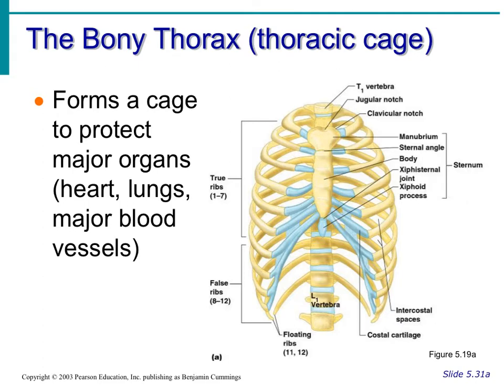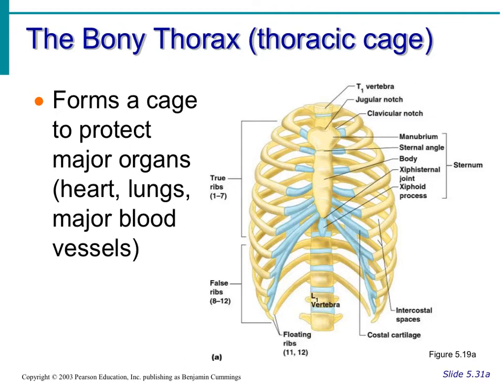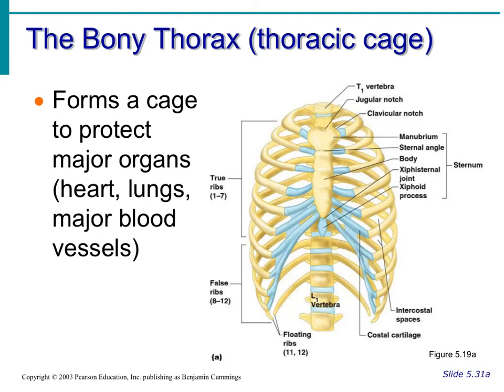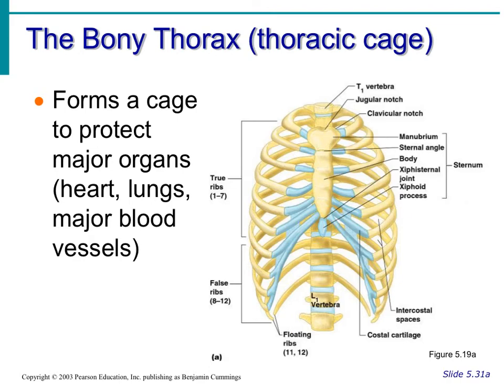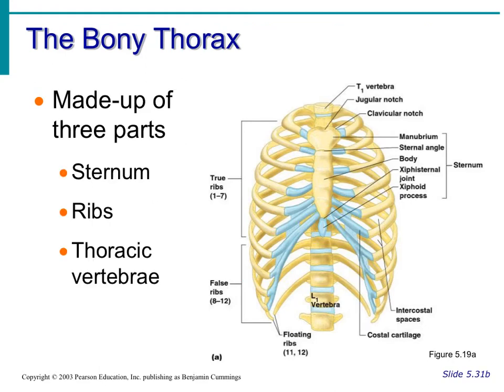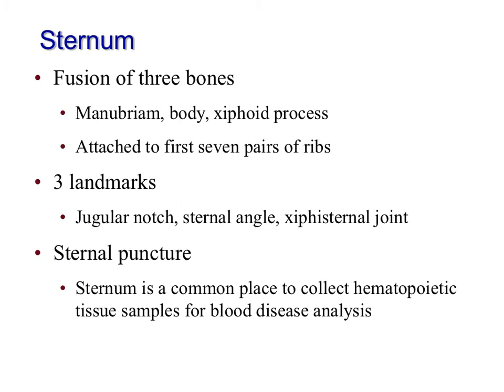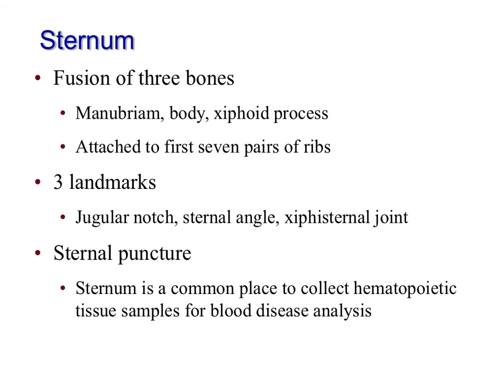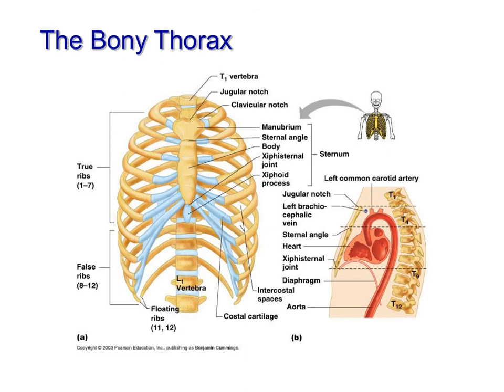5.2 axial skeleton 3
Bony thorax